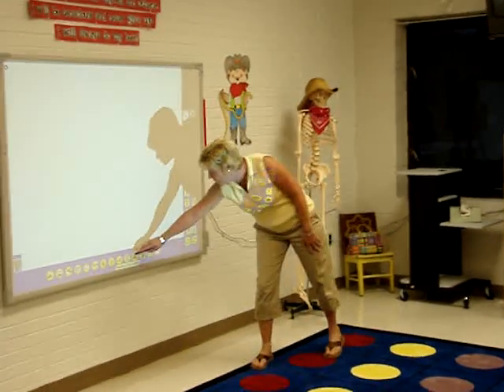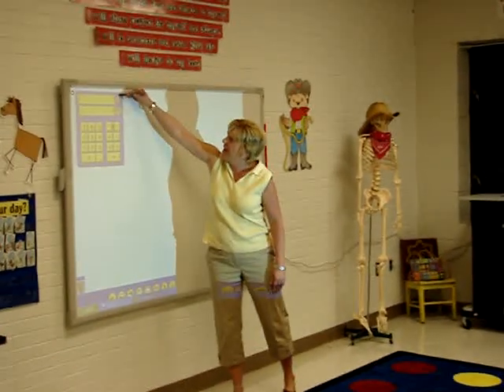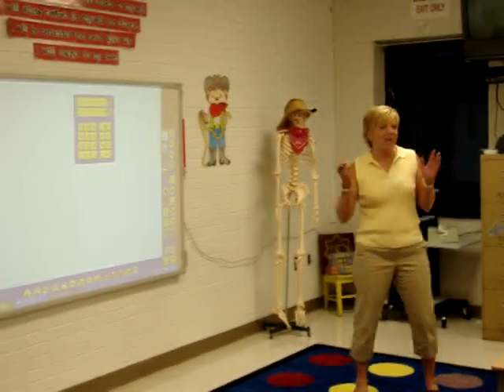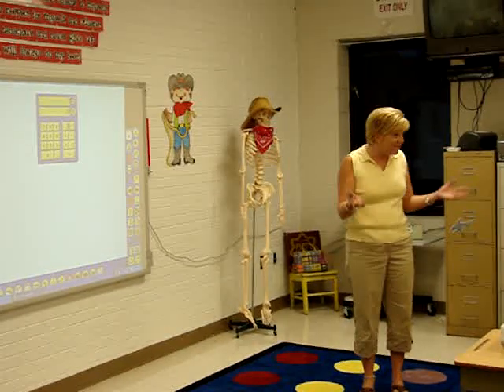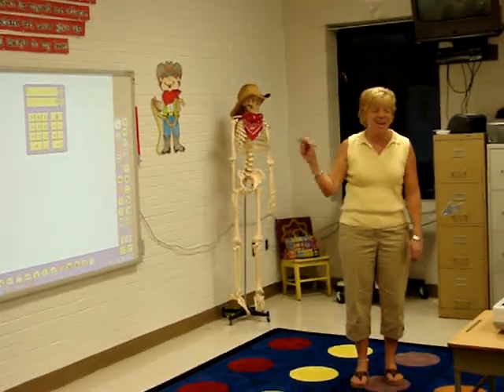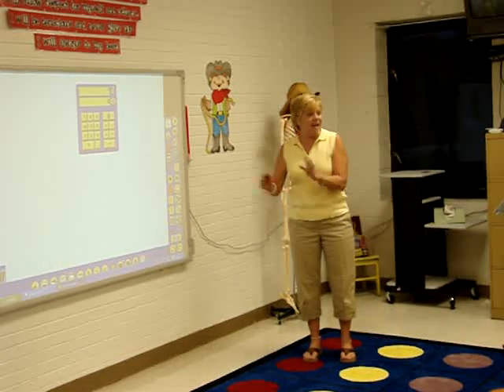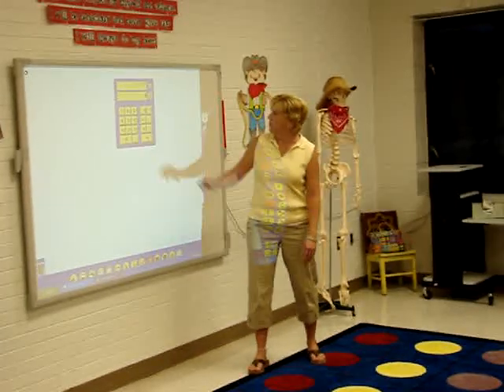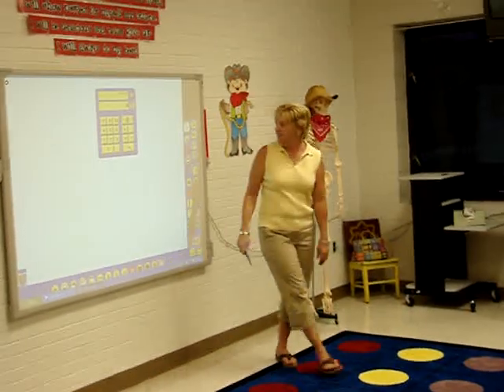Promethean Board Demonstration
Demo Given by Ninety Six School Second Grade Teacher explaining the use of the Promethean Boards